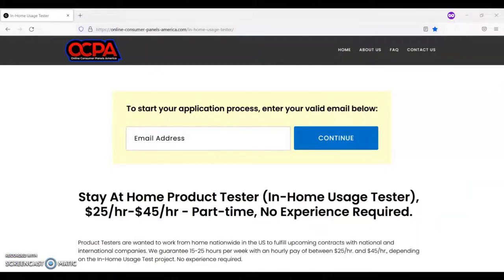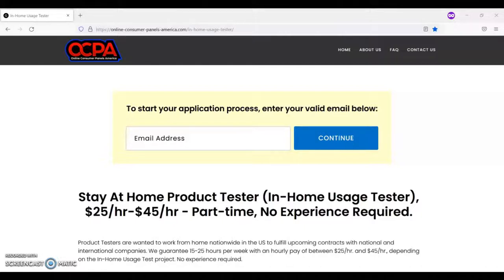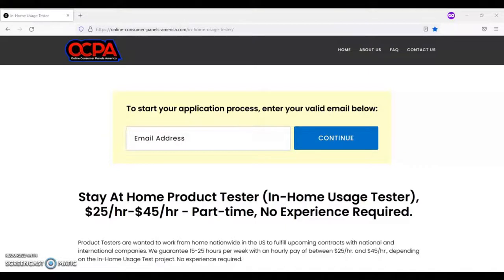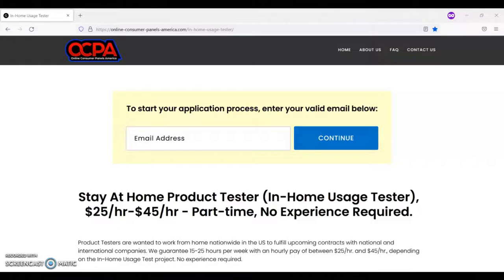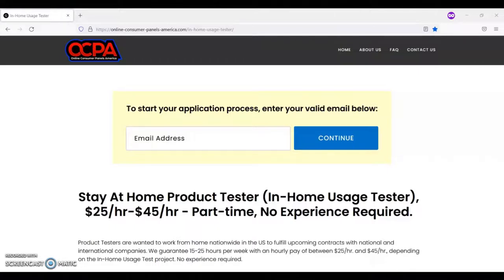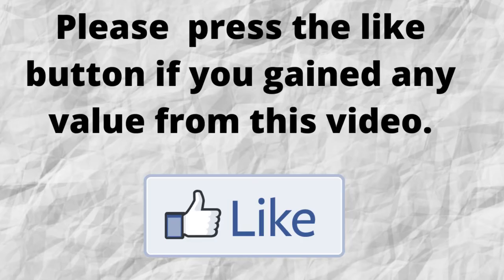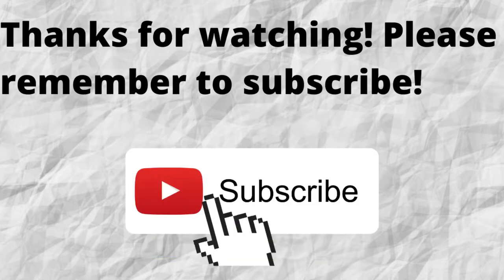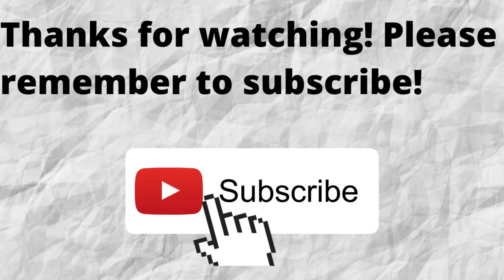How to Get Paid to Test Products at Home Work from Home Job Make $25 to $45 an hour US only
In this video, I share a work from home job opportunity where you can get paid to test products at your home. In you are interested in a work from home job that pays you to test products and you live in the US then I recommend that you watch this video.

Other video I recommend:

Best full time and part time work from home job Make $19 to $46 an hour proofreading positions

Book I recommend if you have an interest in investing:
Online Investing for Dummies by Matt Krantz